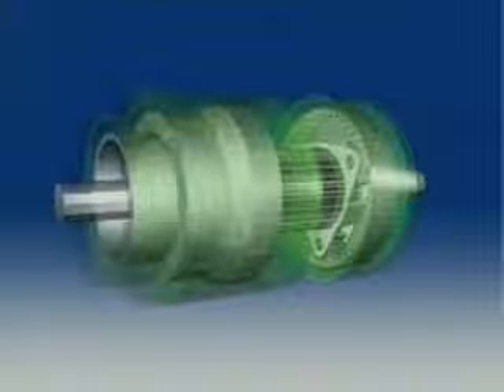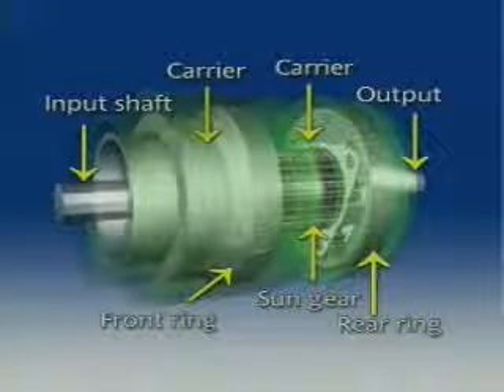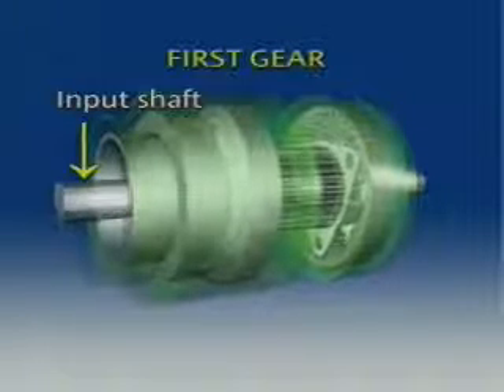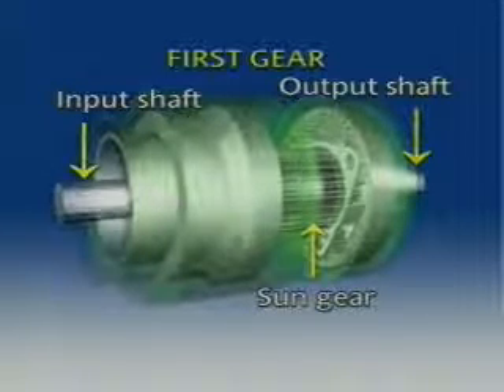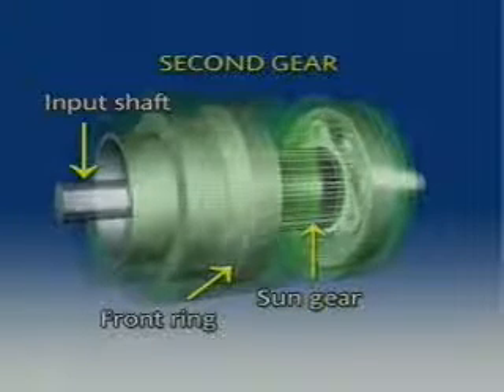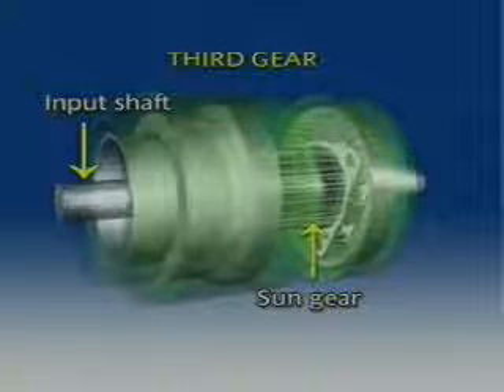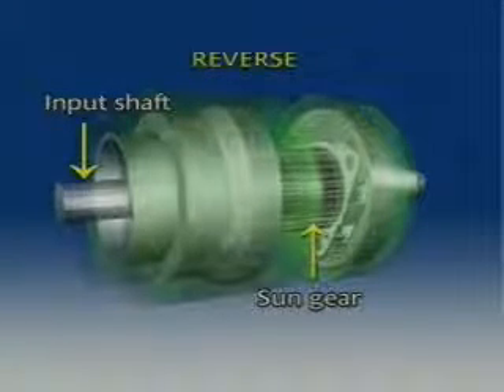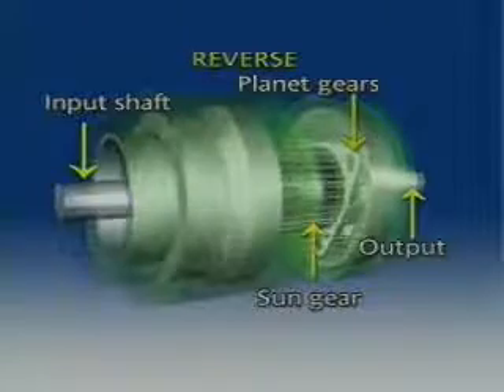Simpson gearset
Simpson planetary gearset is a compound planetary gear train consisting of two planetary gearsets sharing a common sun gear. A Simpson gearset delivers three forward gears and one reverse, plus neutral, and is commonly employed in three and four-velocity automatic transmissions.